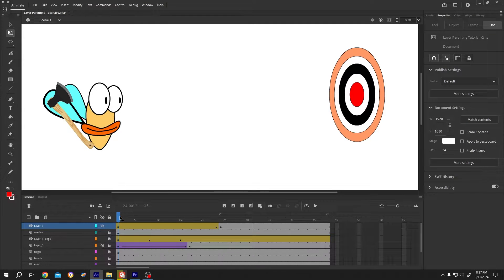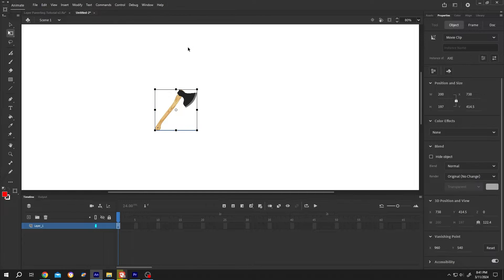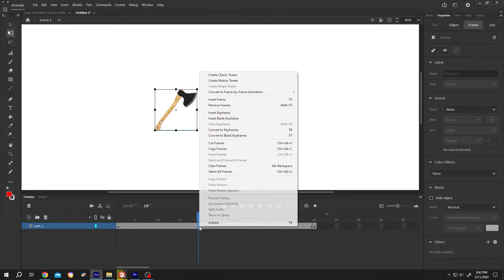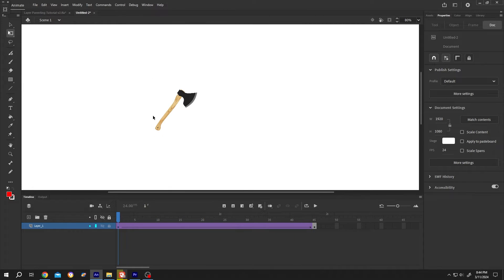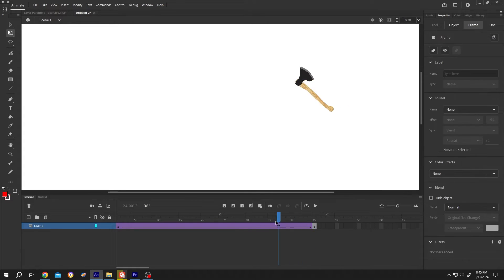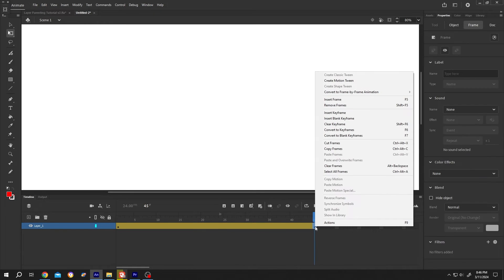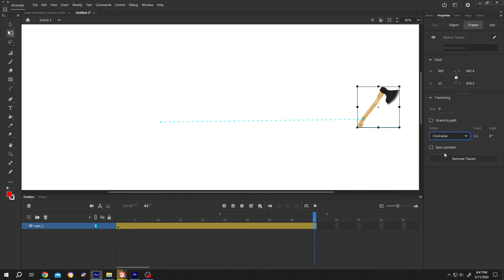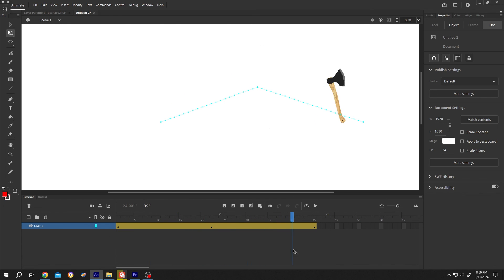How to Animate Object Rotation | Adobe Animate CC Tutorial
In this tutorial, I will demonstrate how to animate a rotating object such as a throwing axe or a rotating windmill using Adobe Animate CC. This tutorial is designed to be beginner-friendly, making it accessible for those new to Adobe Animate.